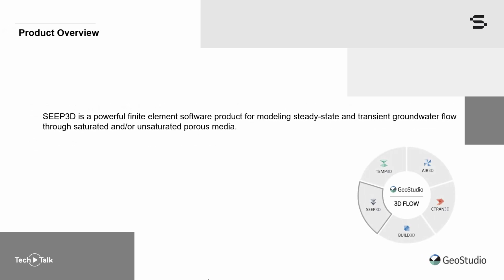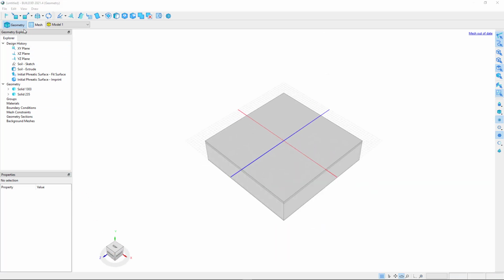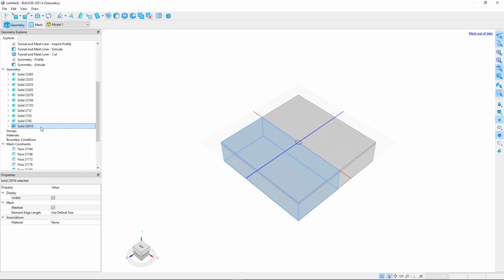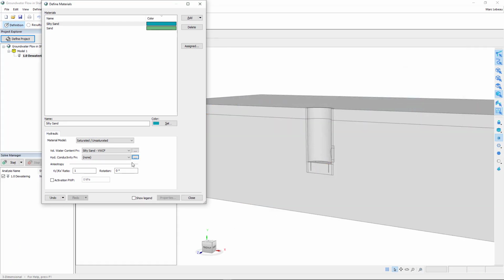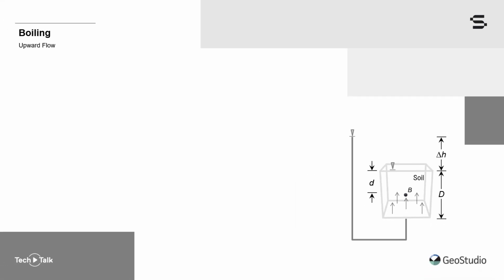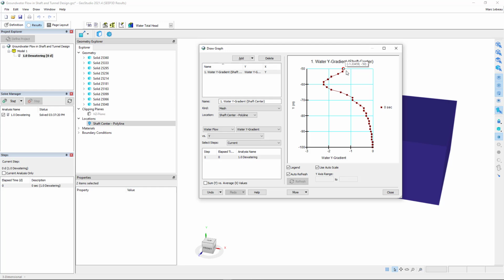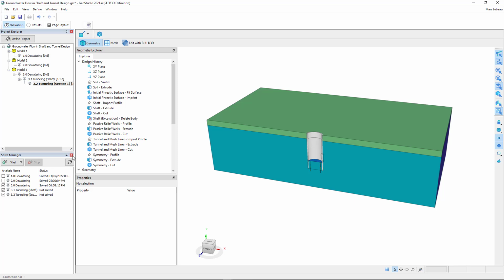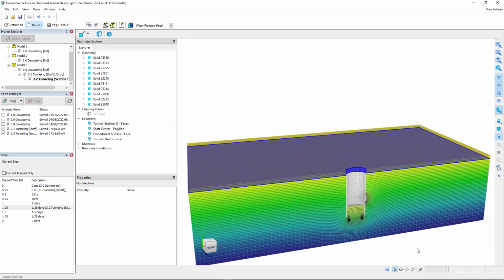Mastering SEEP3D: Groundwater Flow in Shaft and Tunnel Design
This webinar reviews the aspects of groundwater flow in shaft and tunnel design, introduces the workflow for modelling staged construction of a tunnel, and highlights best practice for mesh refinement in 3D groundwater flow analysis.